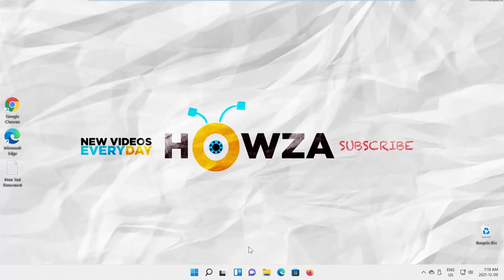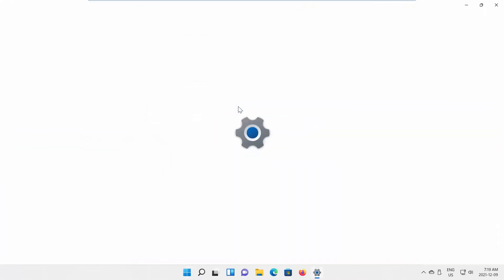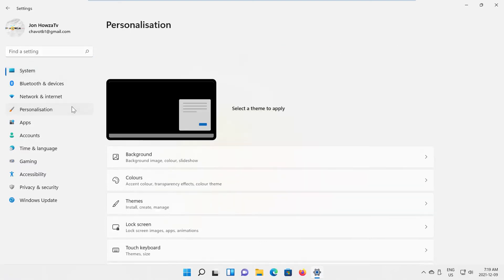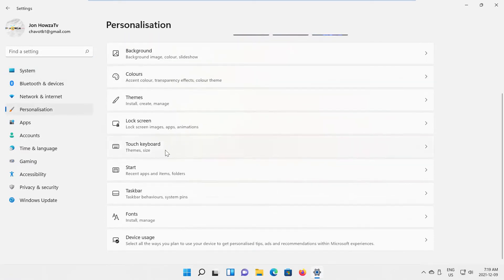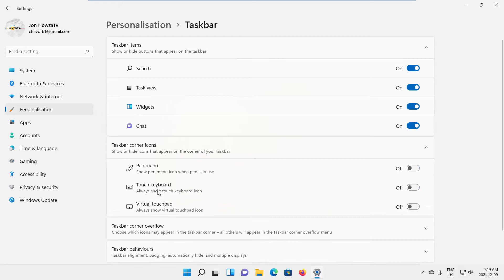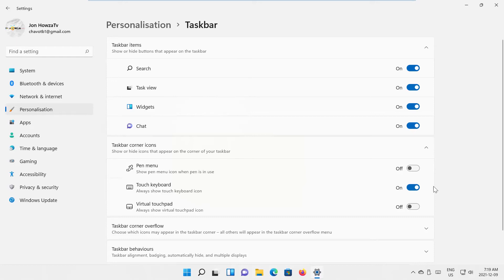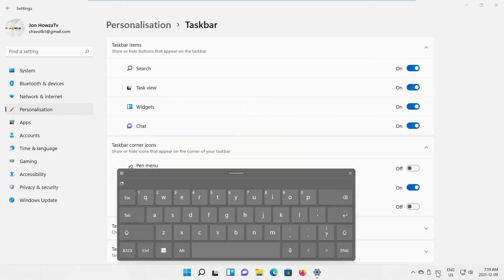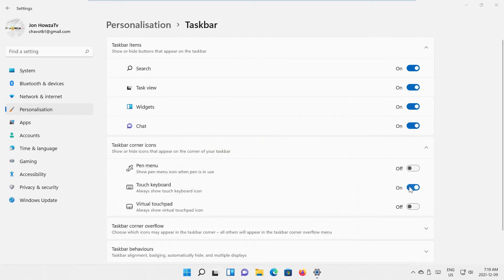How to Show or Hide Touch Keyboard icon on Taskbar Corner in Windows 11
Hey! Welcome to HOWZA channel! In today's video, we will show you how to show or hide touch keyboard icon on Taskbar Corner in Windows 11.
Select Personalization from the left side list. Go to Taskbar.
Look for Taskbar corner icons block. Go to Touch keyboard. Turn the switch on to enable it. You can see the icon on the taskbar. If you click on it the Touch keyboard will open.
If you want to hide touch keyboard icon turn the switch off.